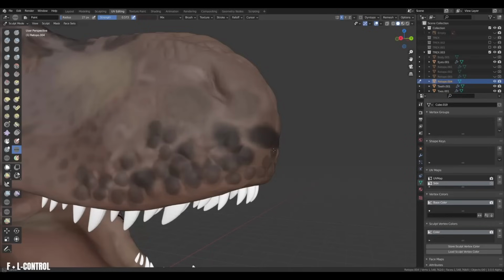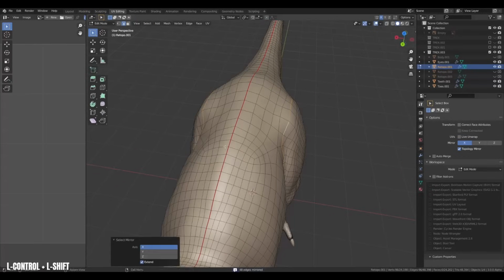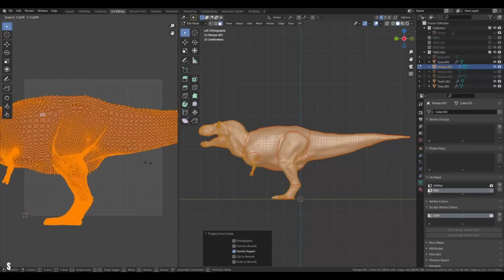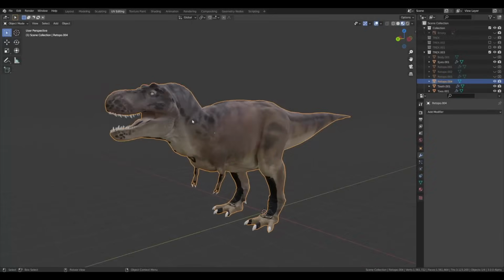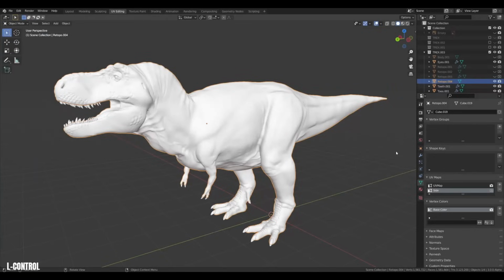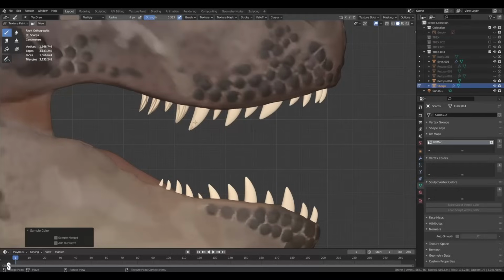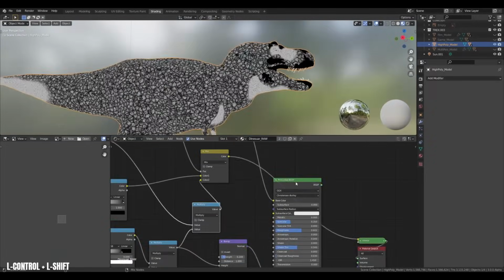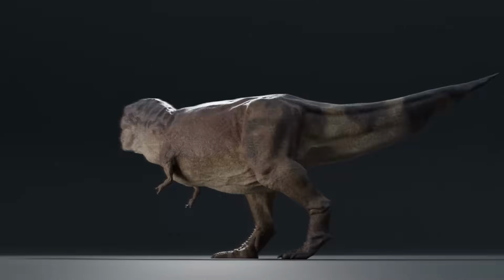Texture Painting In Blender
-- In this quick Blender Tutorial I will demonstrate a neat process for texture painting your models in Blender!

If you are interested in the full process, including texturing, rigging and even animation, check it

If you are looking for the fully rigged and textured model, then you can see that right